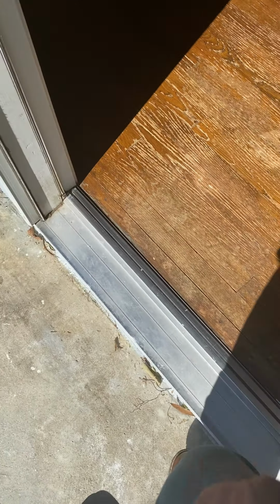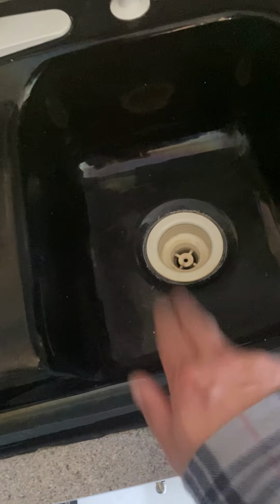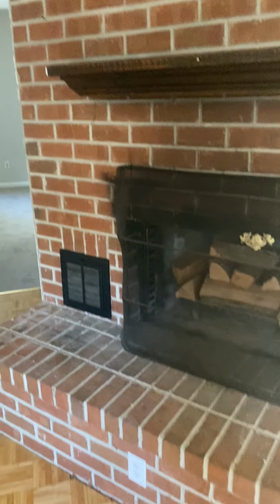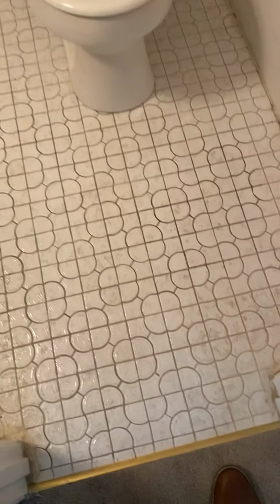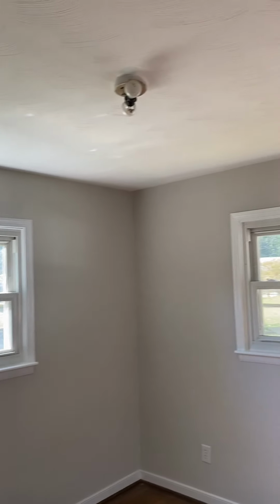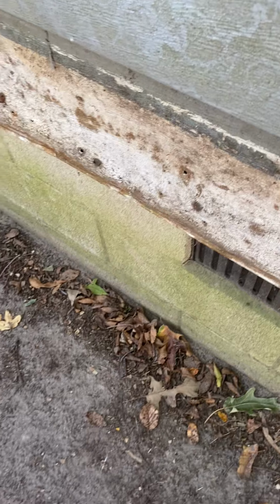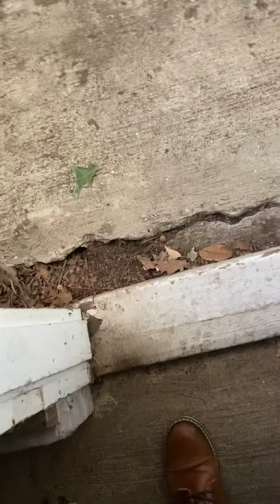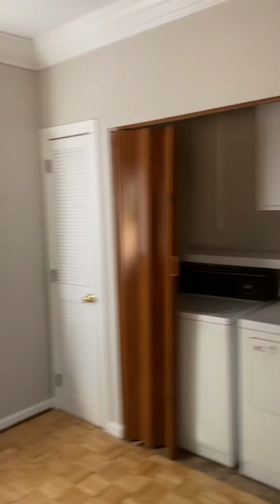19 Terrace (inside)